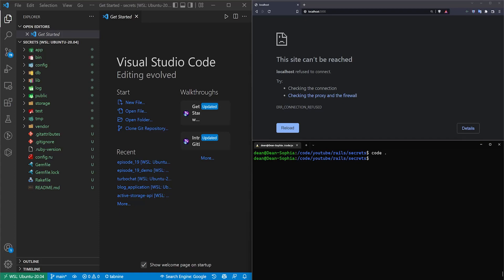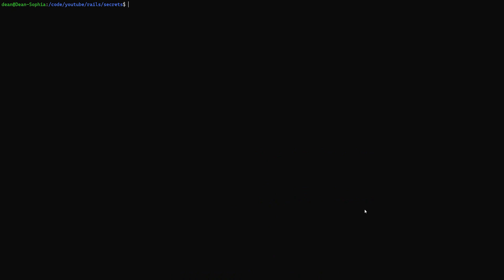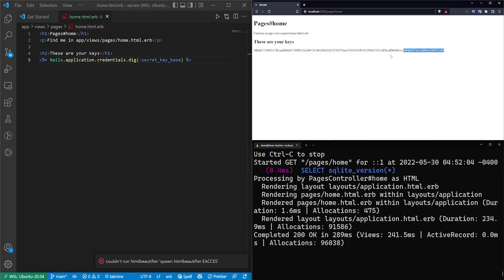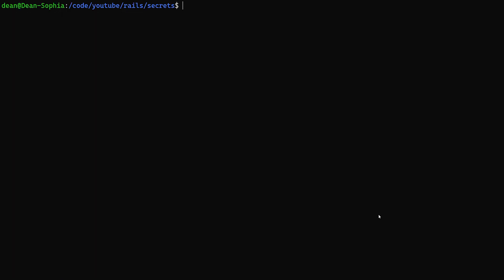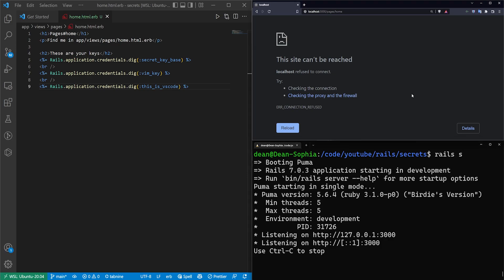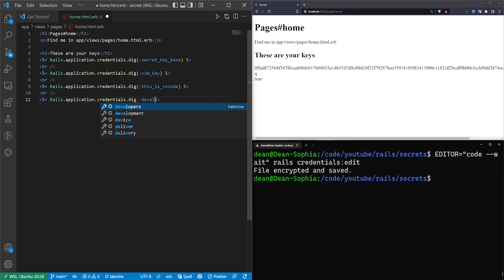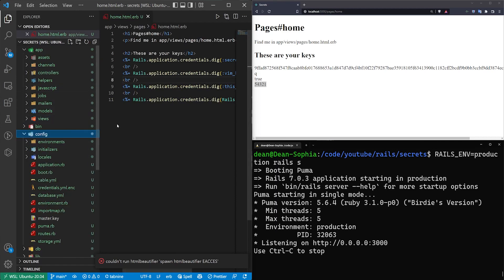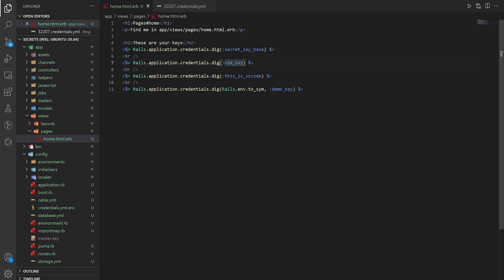Secure Your Secret Keys With Rails 7 Encrypted Credentials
This video covers how to create and use secure and encrypted secret keys in Ruby on Rails 7 through the use of encrypted credentials.

Timestamps
0:00 Creating Demo App
1:25 Open Rails Credentials With Nano
2:47 Open Rails Credentials With VIM
3:46 Open Rails Credentials With VS Code
5:51 Environment Specific Rails Credentials For Development And Production
8:07 What If Your Master Key Is Missing In Rails 7